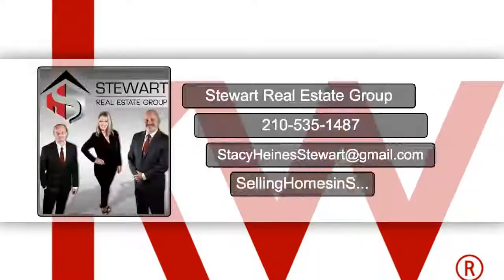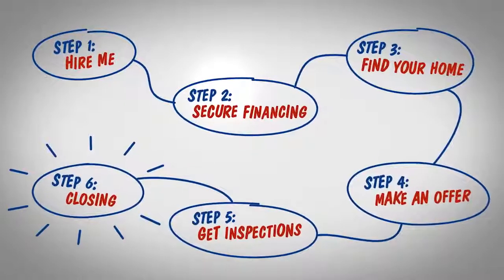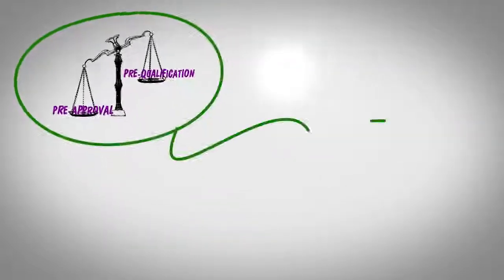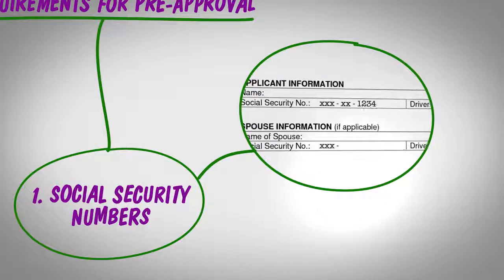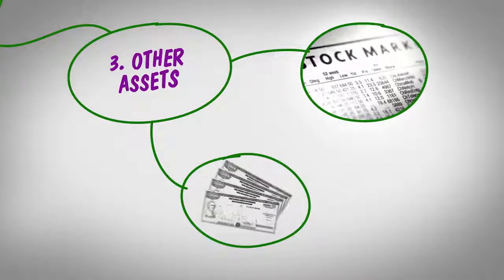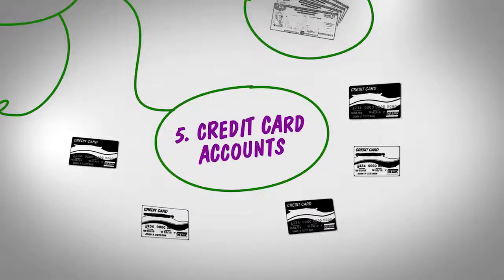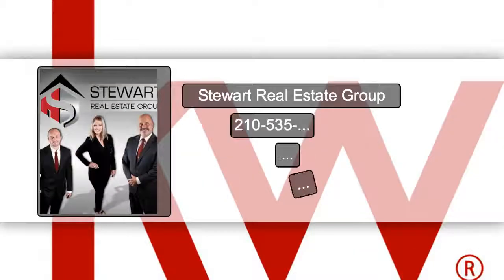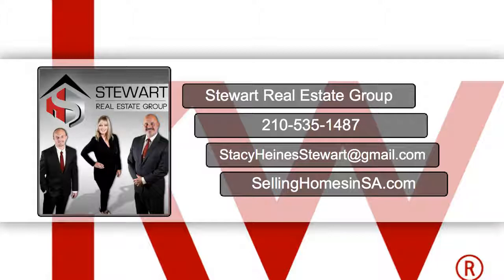The Pre-Approval Process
Ready to win in a hot market?   Let's get pre-approved!